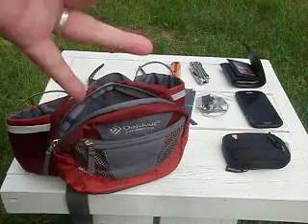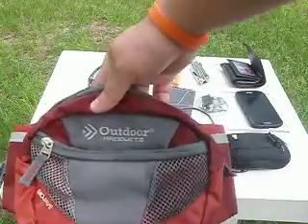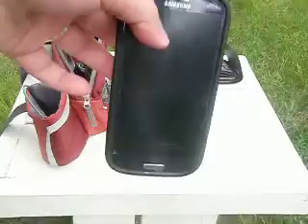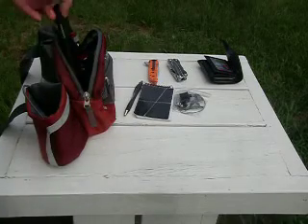EDC Around the Farm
What I Carry on my person when I'm doing yard work or am just out around the house